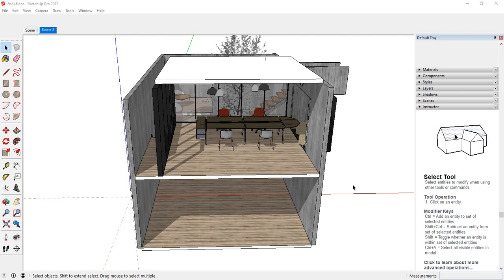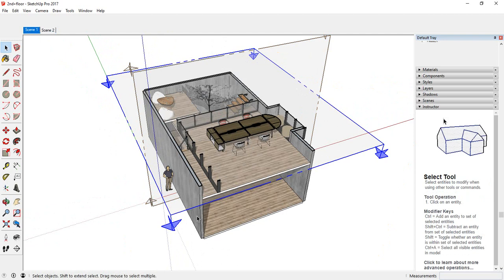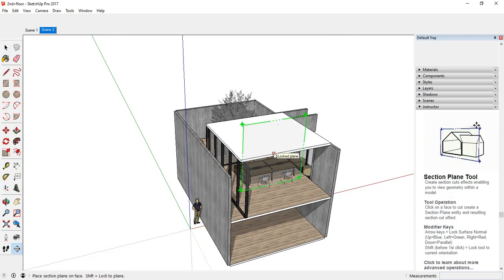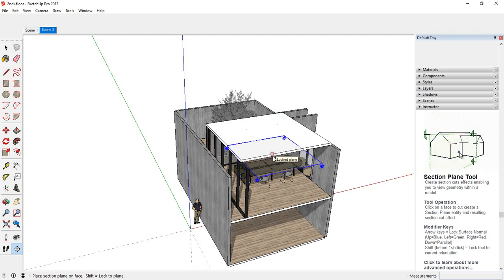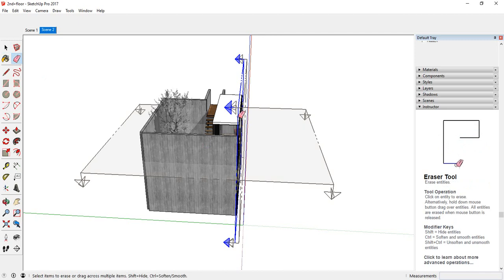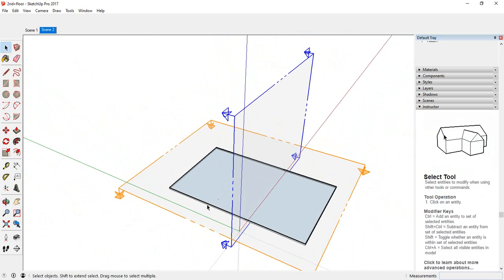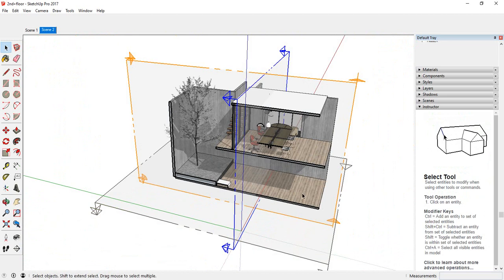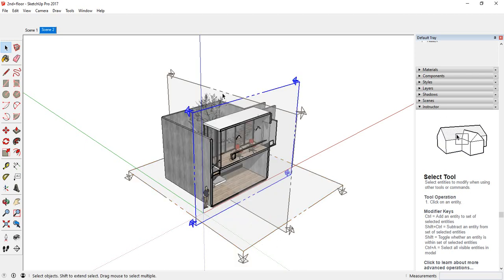Sketchup pro tutorials for beginner | Use Section Planes tool in Google Sketch up | L-15